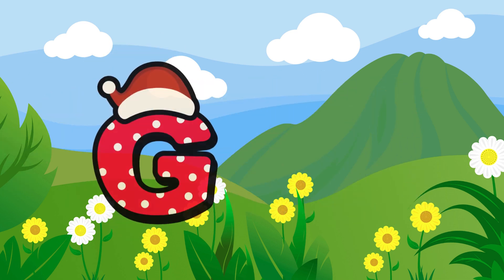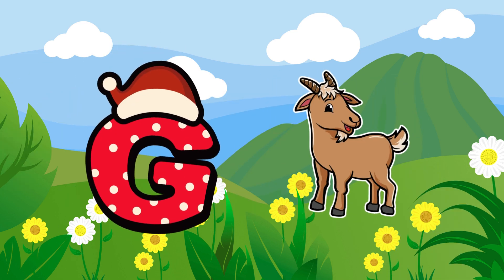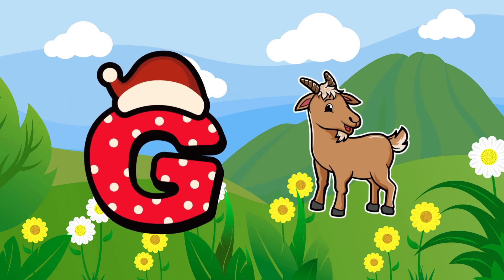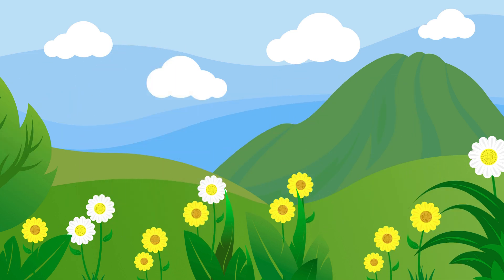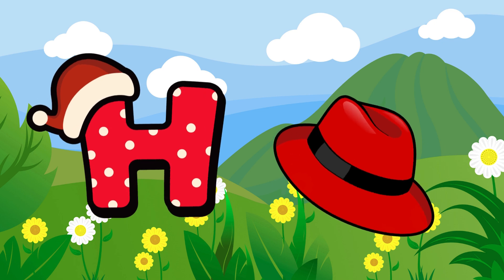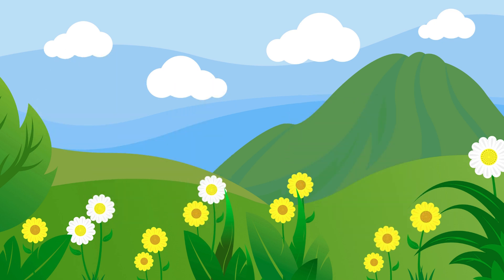Phonics Song with Words - A For Apple - ABC Alphabet Songs with Sounds for Children